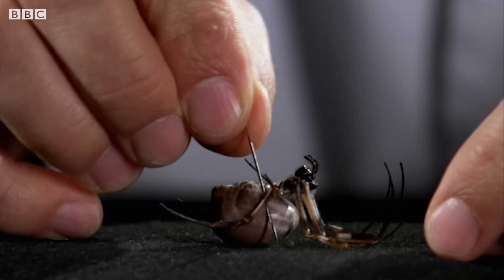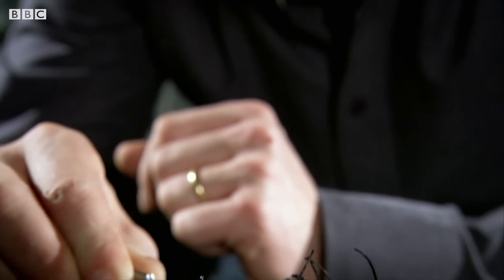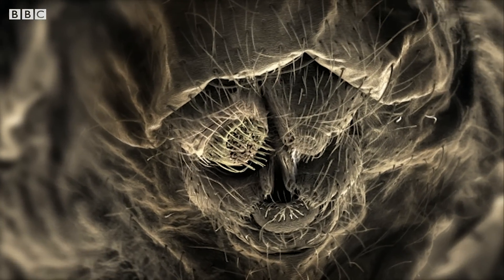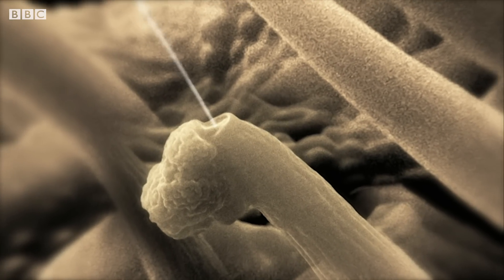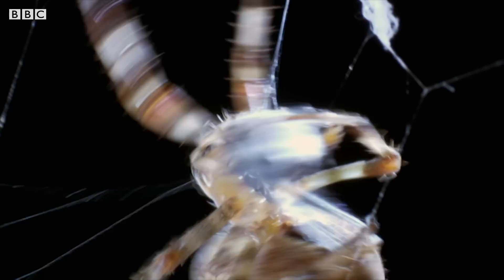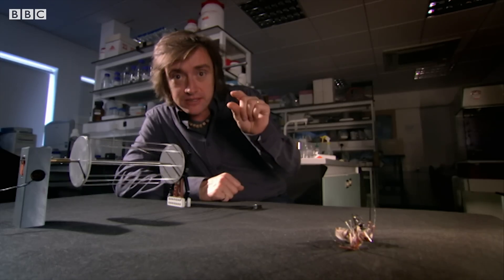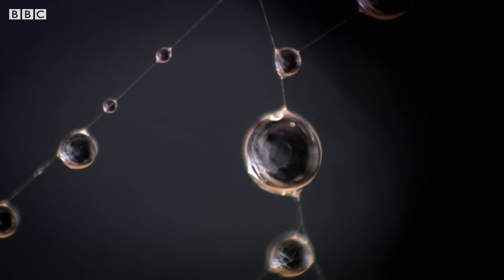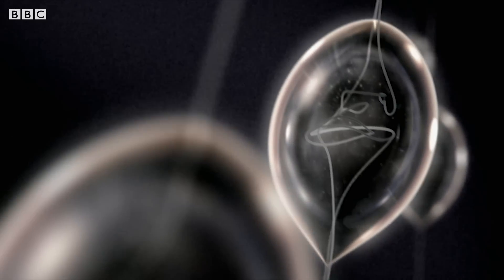Milking a Spider | Richard Hammond's Invisible Worlds | BBC Earth Science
We unveil the secrets of the production of spiders' silk and the flexibility of their webs!

Richard Hammond's Invisible Worlds Ep 3 'Out of Scale': explore the astonishing miniature universe all around us.

Welcome to BBC Earth Lab! Here we answer all your curious questions about science in the world around you (and further afield too). If there’s a question you have that we haven’t yet answered let us know in the comments on any of our videos and it could be answered by one of our Earth Lab experts.